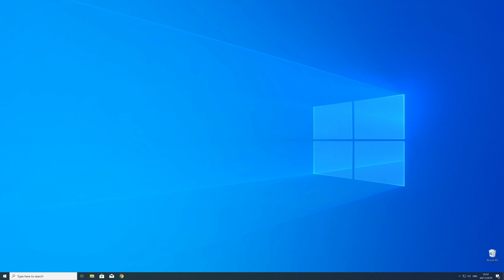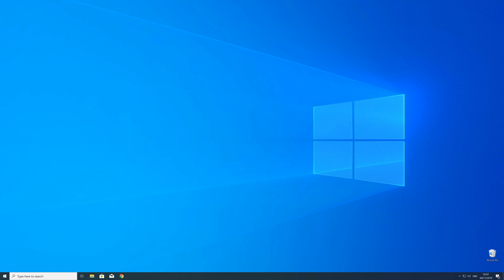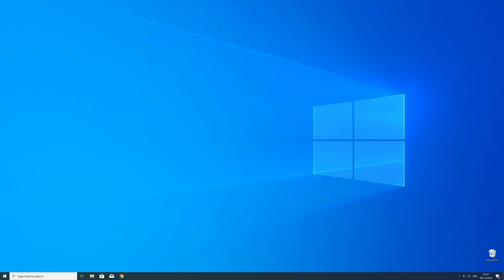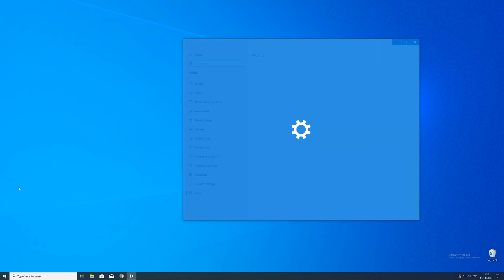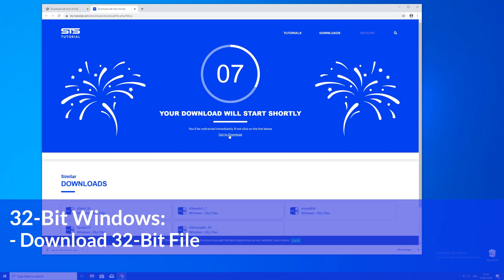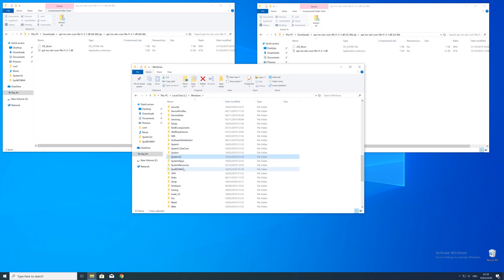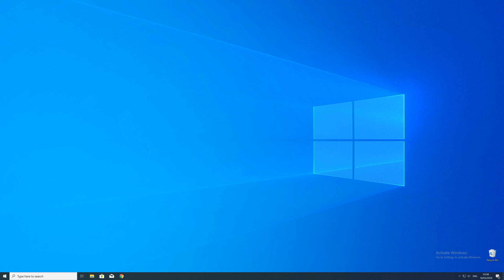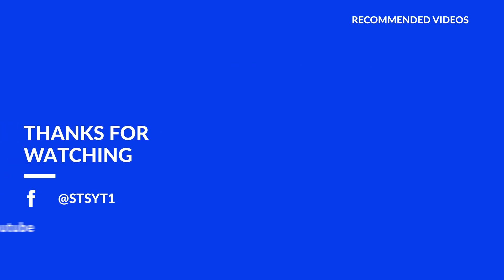api-ms-win-core-file-l1-2-1.dll Missing Error | Windows | 2020 | Fix #1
- - Steps - -
Download the file according to your system:
     - 32-Bit - 32-Bit File
     - 64-Bit - 32 + 64 Bit File

Copy/Paste the file/s into the designated folder:
32-Bit Windows:
     - 32-Bit Version - C:WindowsSystem32
64-Bit Windows:
     - 32-Bit Version - C:WindowsSysWOW64
     - 64-Bit Version - C:WindowsSystem32